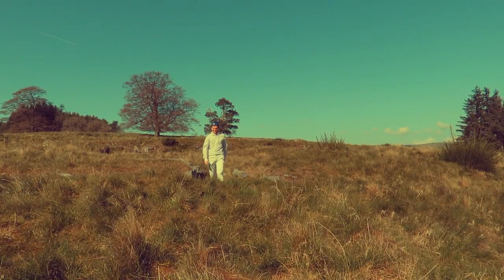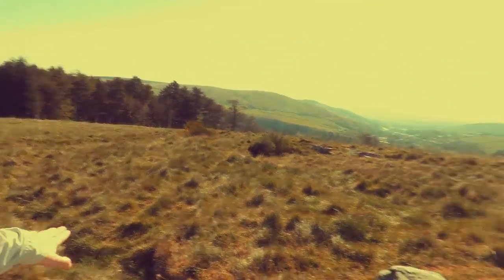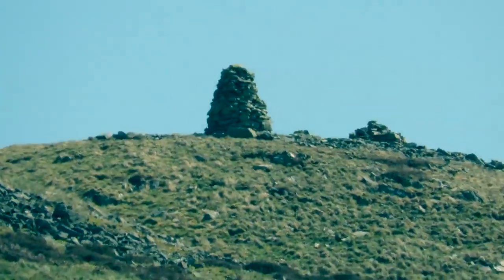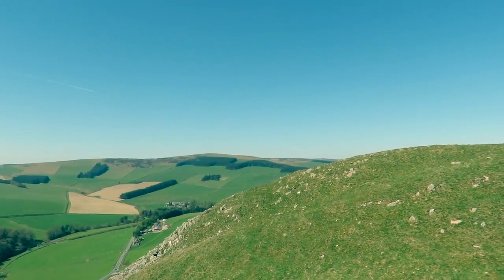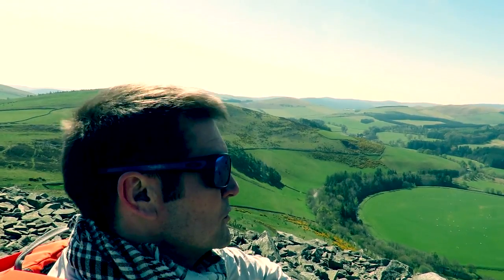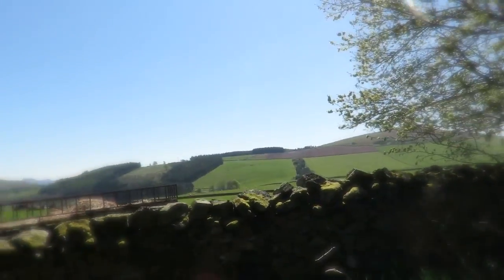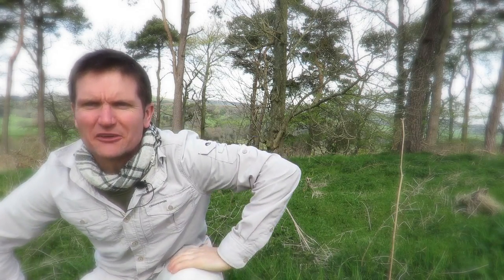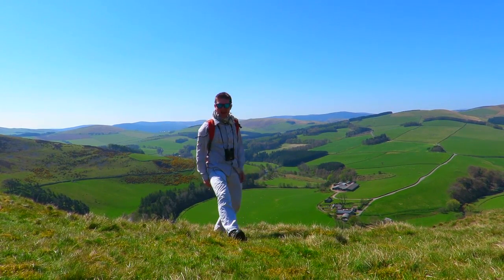The 3 Brochs of Galashiels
A man searches for the 3 stone age Brochs which survived in the Galashiels area at the begining of the first millenium.